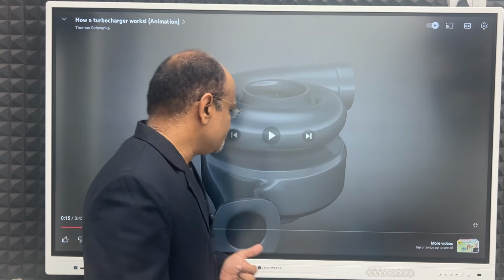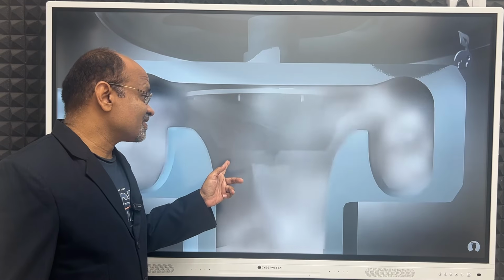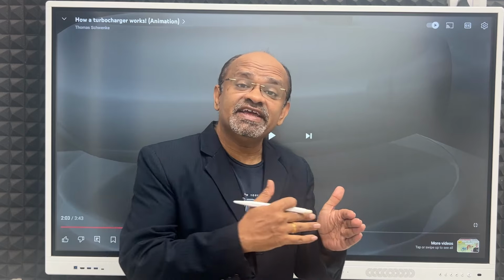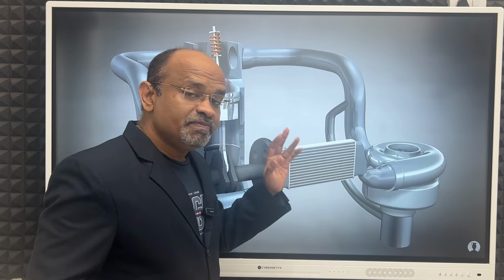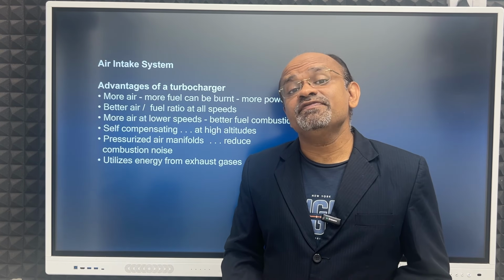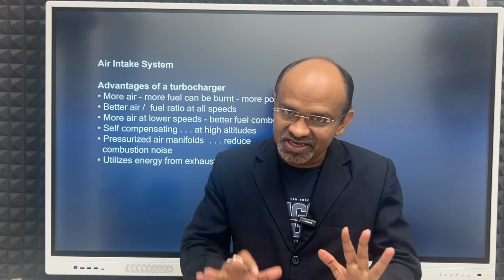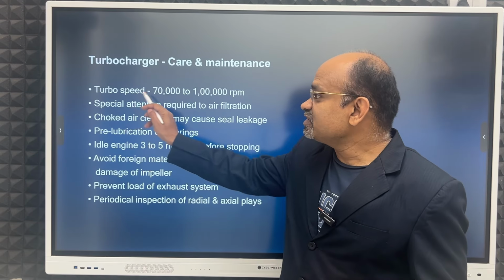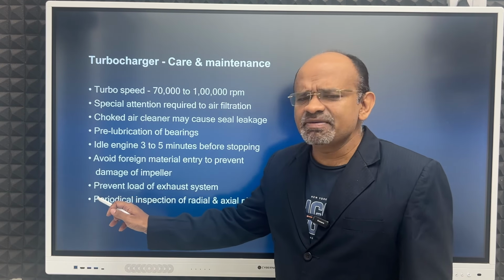How Turbochargers Actually Work (Animated)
How does a turbocharger boost engine power using exhaust gases?

In this video, we explain the complete working of a turbocharger in simple language using a detailed animation.

💨 What you’ll learn:

How exhaust gases from the diesel engine are used to rotate the turbine

How heat energy and high-speed gas molecules convert thermal energy into rotational energy

The working of turbine and compressor sides of the turbo

Why compressed air becomes hot and how the aftercooler is used

Real-life use of turbochargers in diesel and petrol engines

We used this excellent animation to explain it visually:
🎥 Credits: Learn Engineering YouTube Channel

This is a must-watch for:

Engineering students

Automobile enthusiasts

Anyone curious about turbocharging

🔧 Simple language, deep concept — only on IOTcenters!